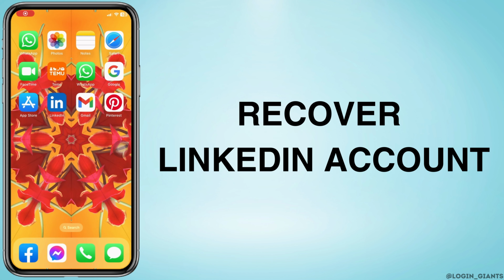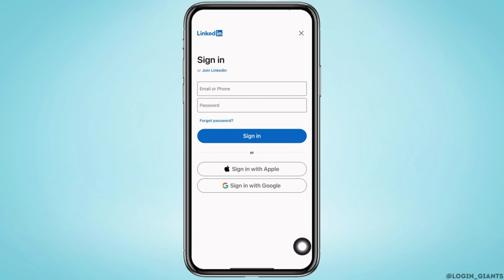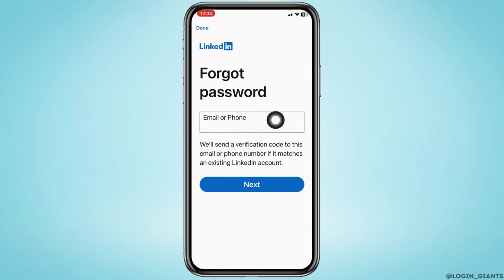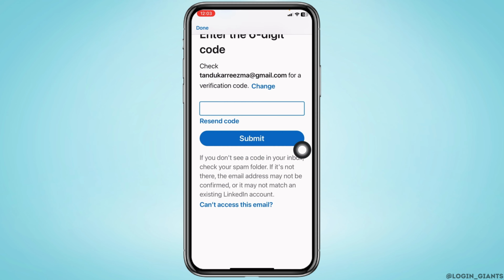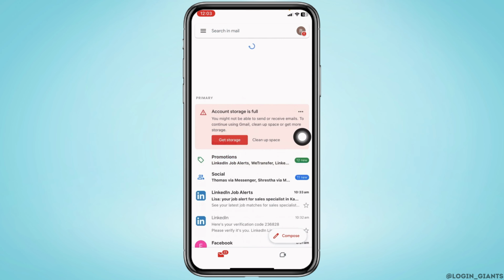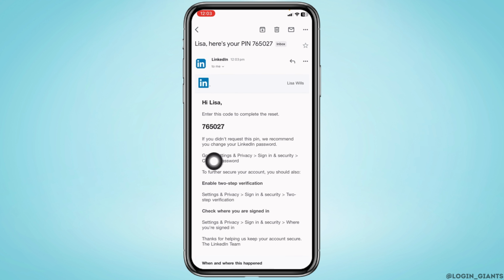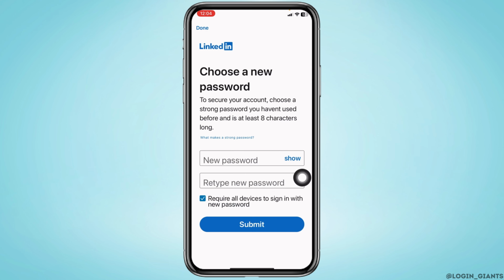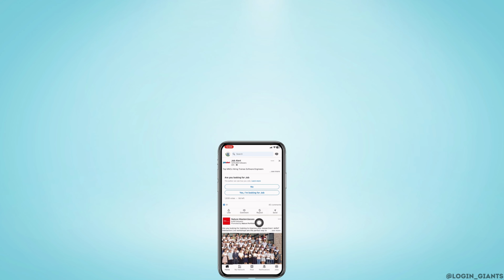How to Recover LinkedIn account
🔒 Locked out of your LinkedIn account or forgot your login credentials? No worries! In this comprehensive tutorial, we'll guide you through the step-by-step process of recovering your LinkedIn account with ease.

Learn the different methods to regain access to your LinkedIn profile, whether you've forgotten your password, username, or are facing other account-related issues. We'll cover everything from resetting your password to contacting LinkedIn support for additional assistance.

In this tutorial:
0:00 - Introduction
0:05 - How to Recover Your LinkedIn Account

Regain access to your professional network and resume your LinkedIn journey by following our expert tips and instructions. Watch this video and get back to connecting, networking, and building your career on LinkedIn.